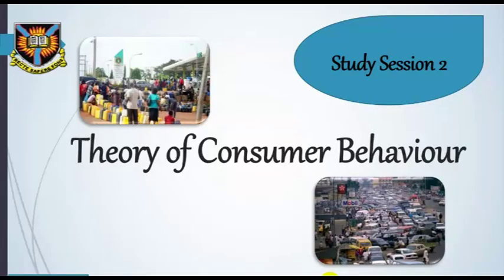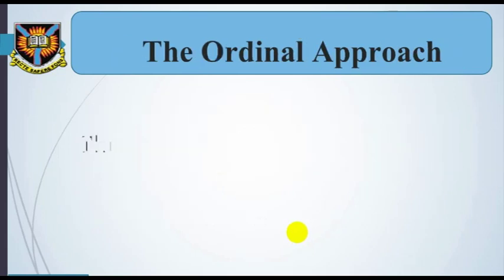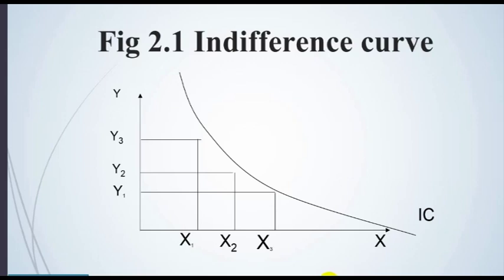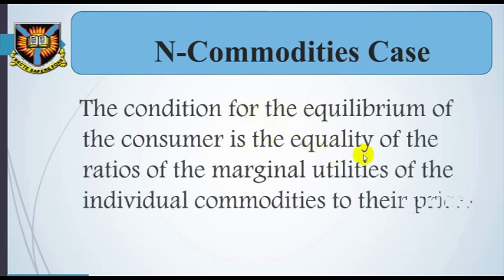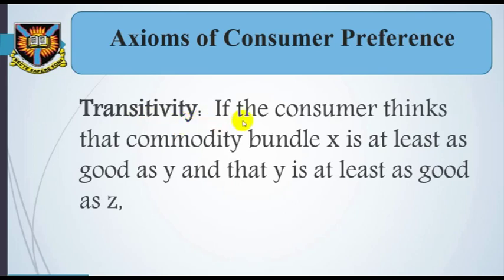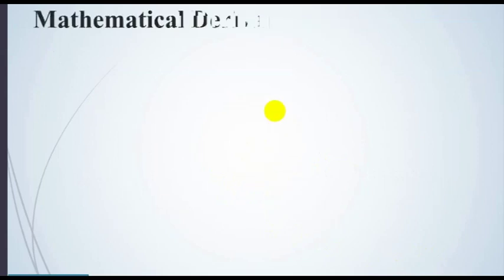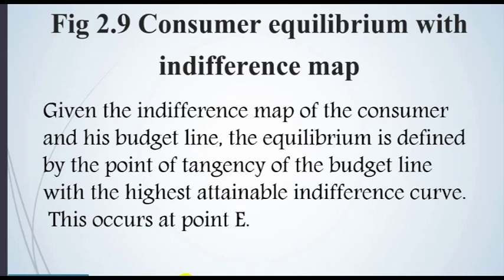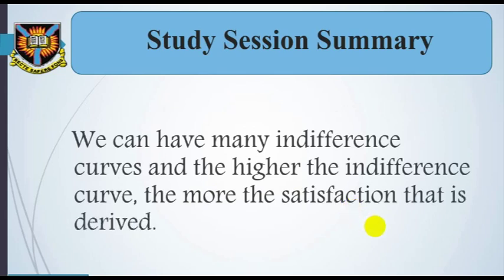ECO 301 Session 2